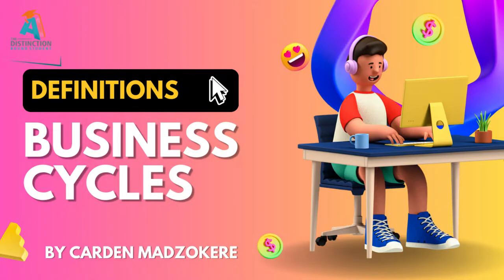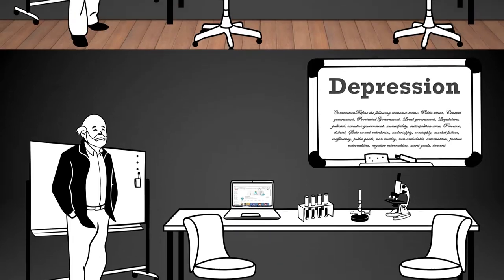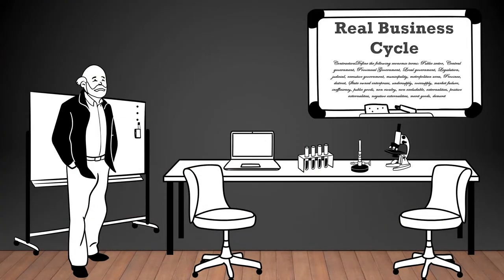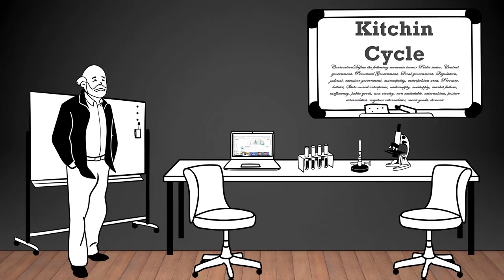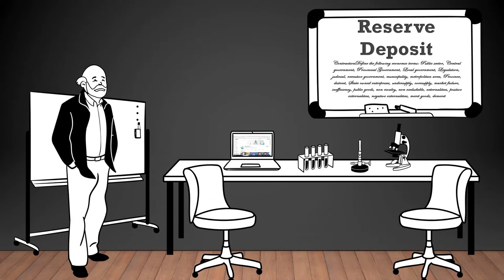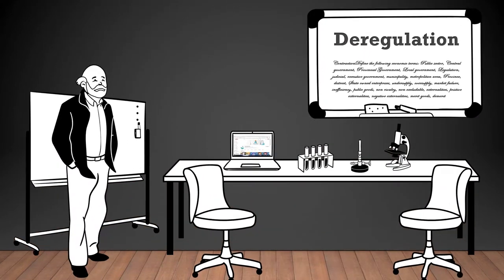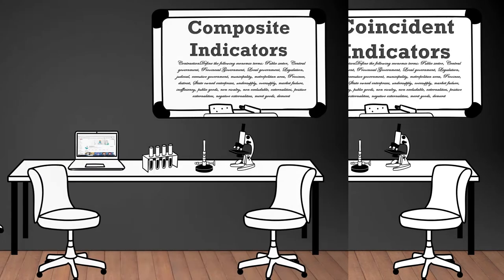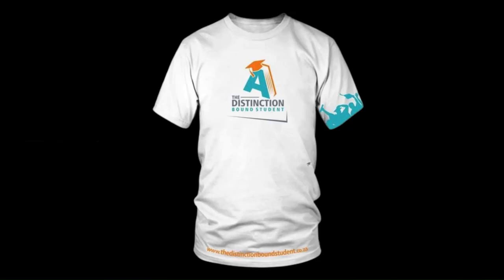Business Cycles Definitions Economics Grade 12 by Carden Madzokere TDBS